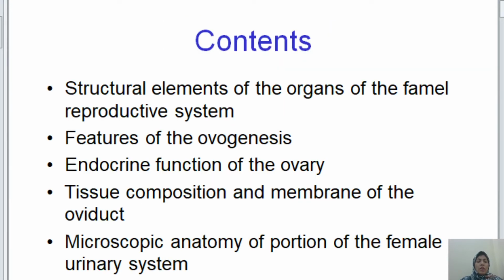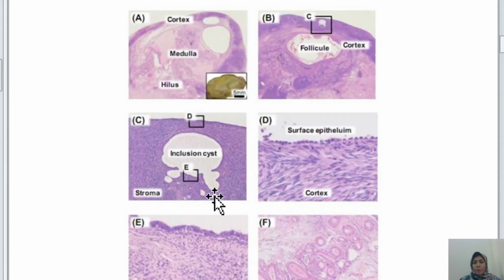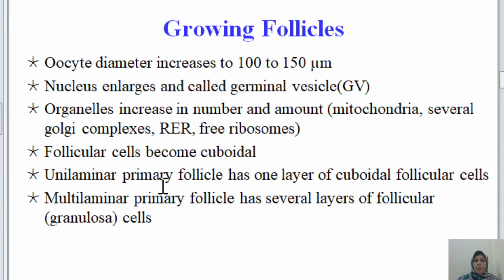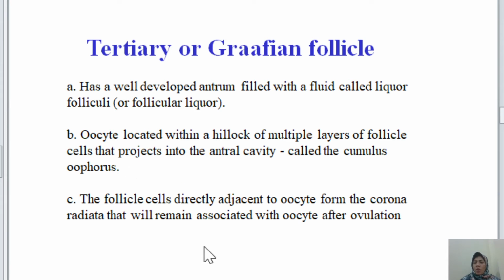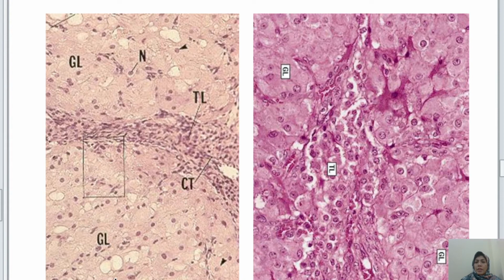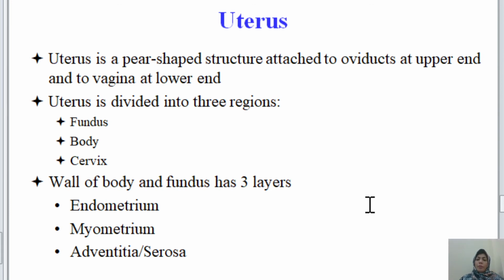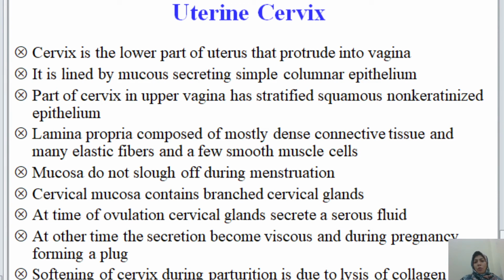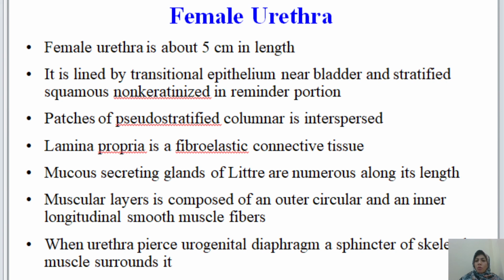Histology of female reproductive system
The female reproductive system is composed of highly specialized organs which are in a state of constant change, from the sequential alterations characteristic of each menstrual cycle to the dramatic changes that occur during pregnancy. You will examine the ovary which contains the germ cells or oocytes, the oviduct (Fallopian tube) which receives the ovum at ovulation and conducts it to the uterus where a fertilized egg may implant. At term, the fetus passes through the uterine cervix and the vagina to the external environment.